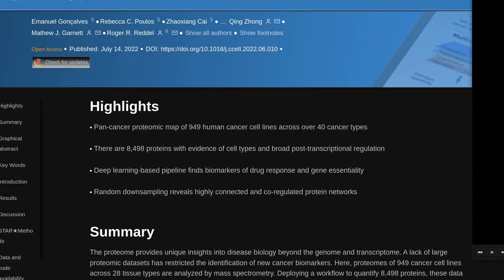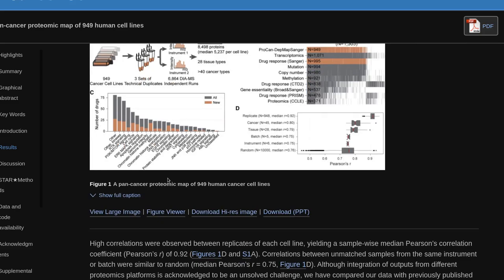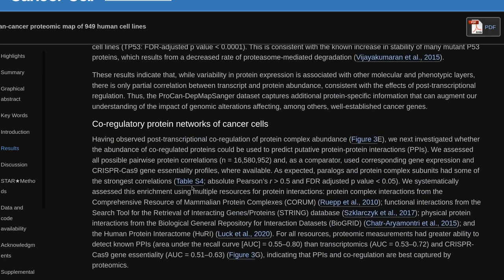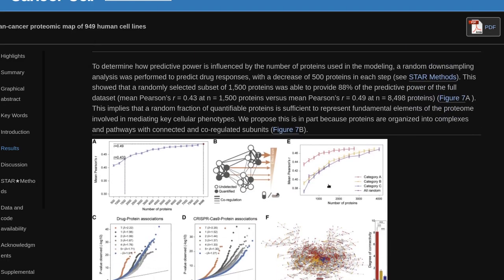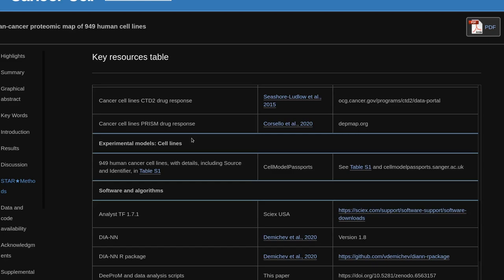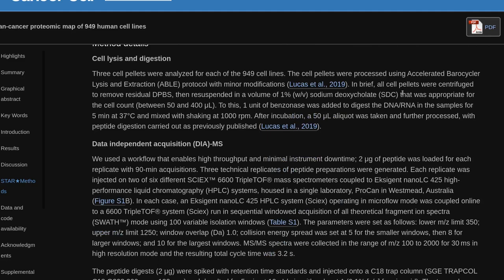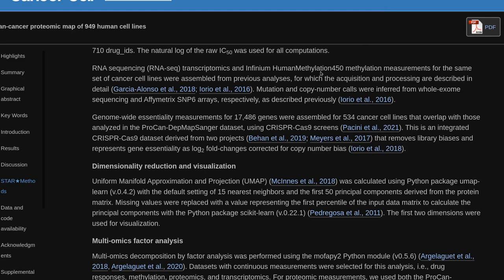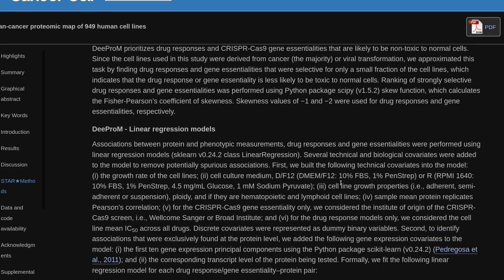Pan-cancer proteomic map of 949 human cell lines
Emanuel Gonçalves 5
Rebecca C. Poulos 5
Zhaoxiang Cai 5
Qing Zhong
Mathew J. Garnett
Roger R. Reddel 6
Show all authors
Show footnotes
Open AccessPublished:July 14, 2022

Highlights
Pan-cancer proteomic map of 949 human cancer cell lines across over 40 cancer types
There are 8,498 proteins with evidence of cell types and broad post-transcriptional regulation
Deep learning-based pipeline finds biomarkers of drug response and gene essentiality
Random downsampling reveals highly connected and co-regulated protein networks

Summary
The proteome provides unique insights into disease biology beyond the genome and transcriptome. A lack of large proteomic datasets has restricted the identification of new cancer biomarkers. Here, proteomes of 949 cancer cell lines across 28 tissue types are analyzed by mass spectrometry. Deploying a workflow to quantify 8,498 proteins, these data capture evidence of cell-type and post-transcriptional modifications. Integrating multi-omics, drug response, and CRISPR-Cas9 gene essentiality screens with a deep learning-based pipeline reveals thousands of protein biomarkers of cancer vulnerabilities that are not significant at the transcript level. The power of the proteome to predict drug response is very similar to that of the transcriptome. Further, random downsampling to only 1,500 proteins has limited impact on predictive power, consistent with protein networks being highly connected and co-regulated. This pan-cancer proteomic map (ProCan-DepMapSanger) is a comprehensive resource available at